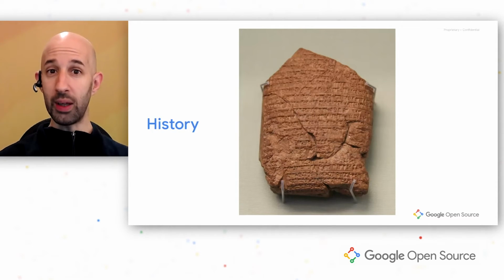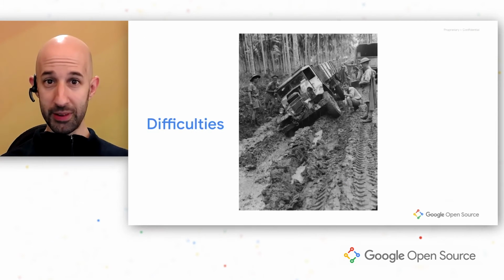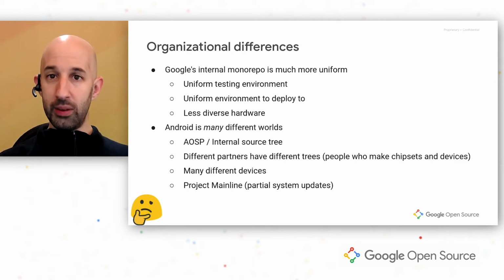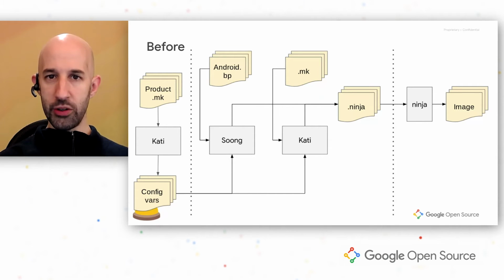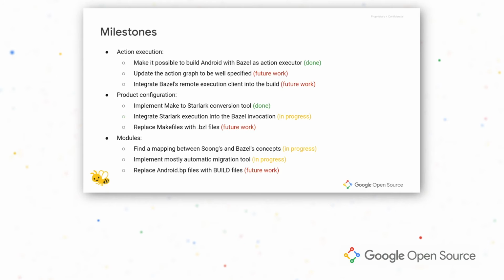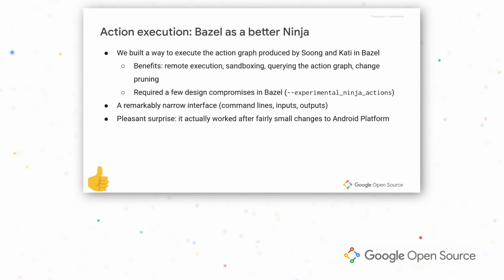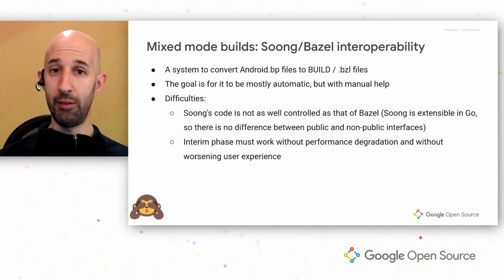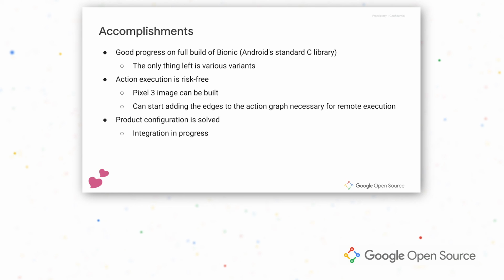Google Open Source Live "Bazel day" | Bazel for Android Open Source Platform (AOSP)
Lukács discussed some of the challenges of migrating Android Platform Build to Bazel, including how one reconciles three different build tools with different semantics built over a decade.

Speaker: Lukács T. Berki